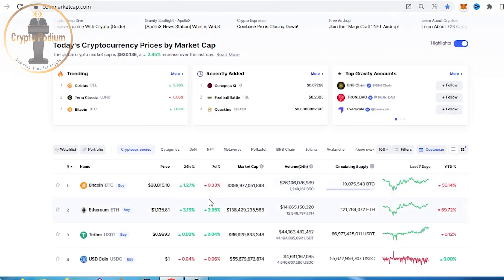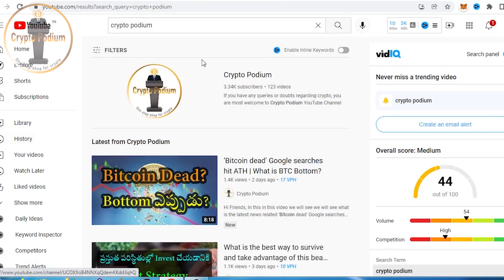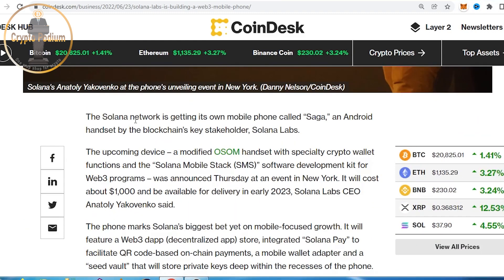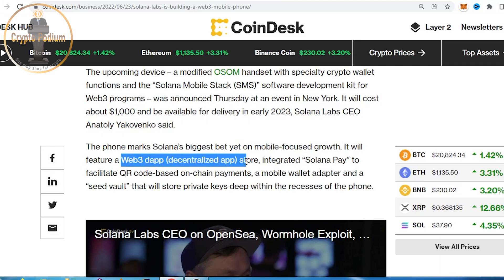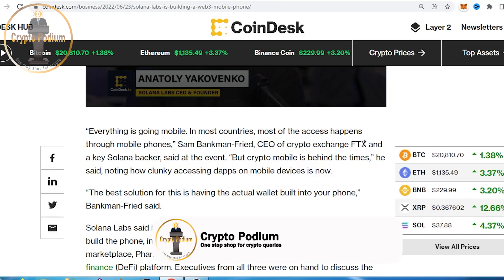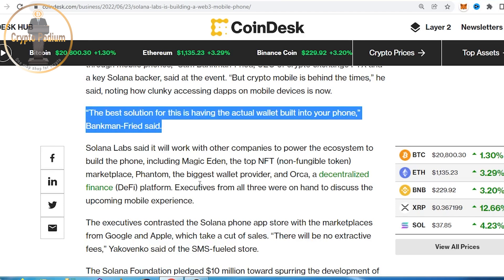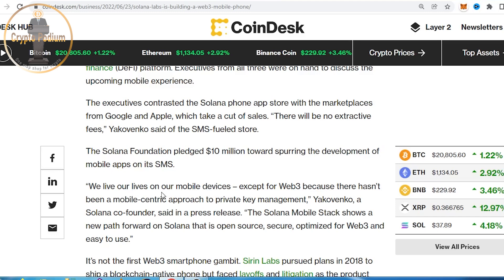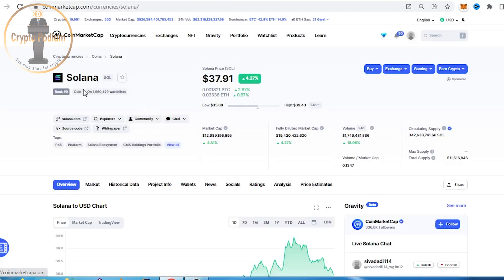Solana Labs Is Building a Web3 Mobile Phone | SOLANA latest update in Telugu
Hi Friends,
Solana labs in partnership with other crypto leading platforms trying to build a Web3 Mobile Phone and this mobile will surely bring revolutionary changes to the crypto community and crypto payments.

As a team @Cryptopodium we are working tirelessly to provide you with a very
high quality crypto content to help you understand, develop an inclination
towards crypto as a technology before plunge into investing part. Crypto
as an industry provides endless opportunities for the people around world who embrace it
and understand its potential and hence we at @Cryptopodium provide you with
everything you need to help you sail through this emerging crypto opportunities without